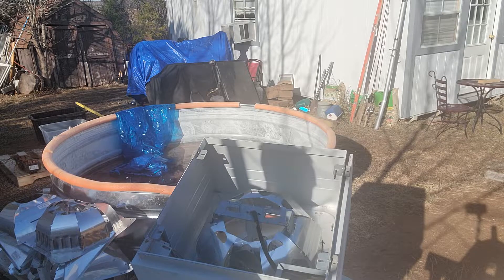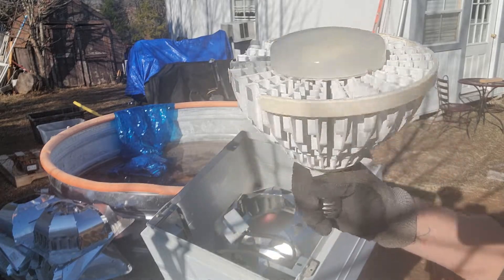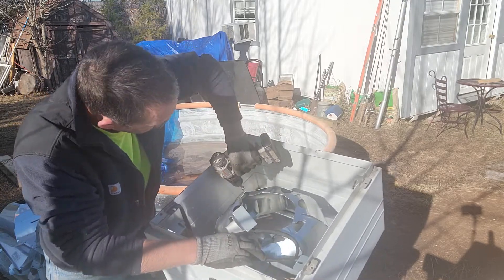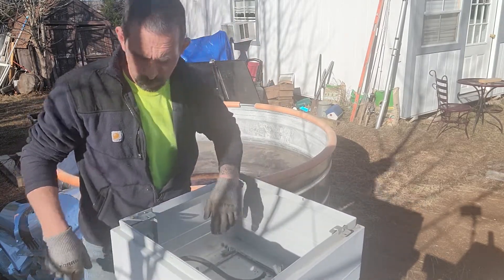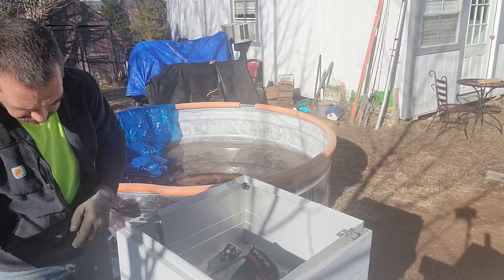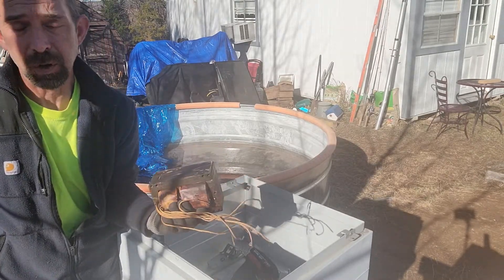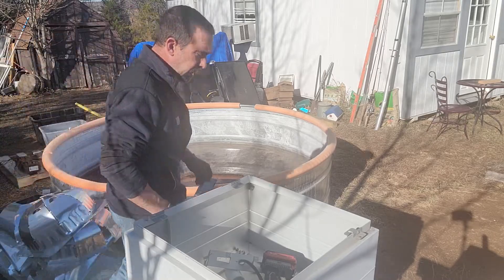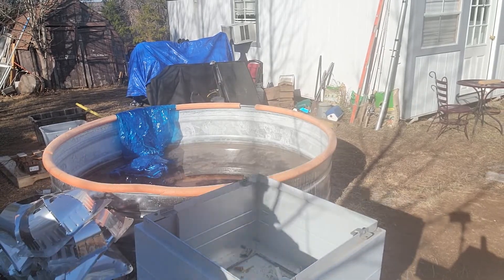Part 4 of the Awesome scrap Light score.. Lets start breaking these down.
Part 4
So lets start breaking these down and see what's inside.

and let's leave it better than we found it.